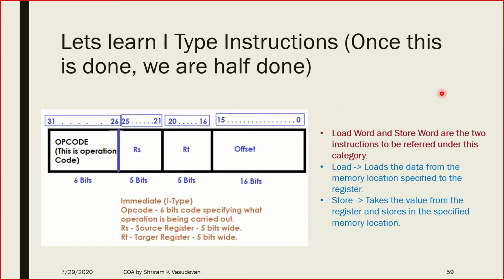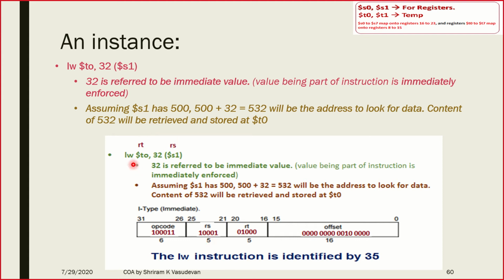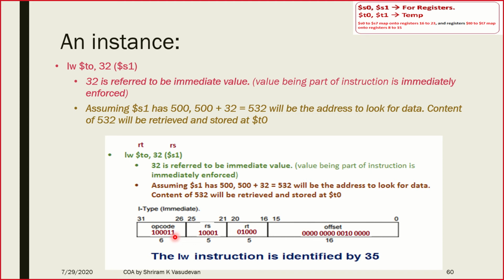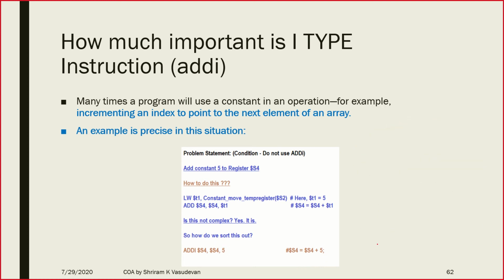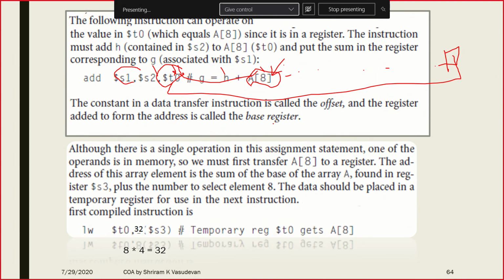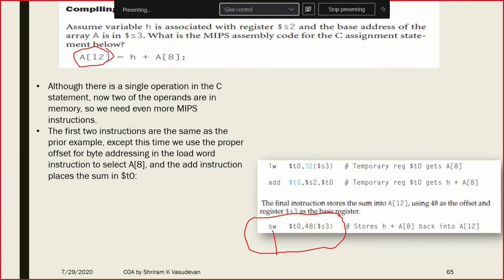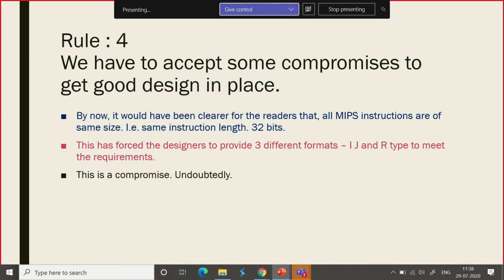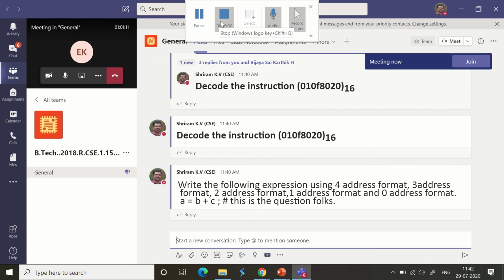4. Load Word, Store Word, and Immediate Instructions - Complete Explanation.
In this session, we can understand the details of Load Word, Store Word and Immediate Instructions with Complete Explanation.